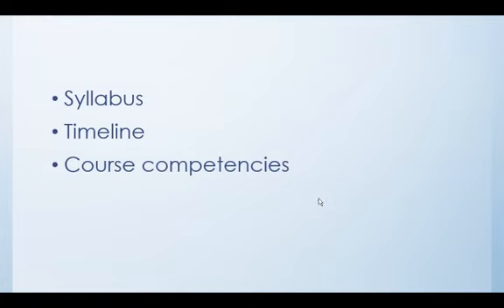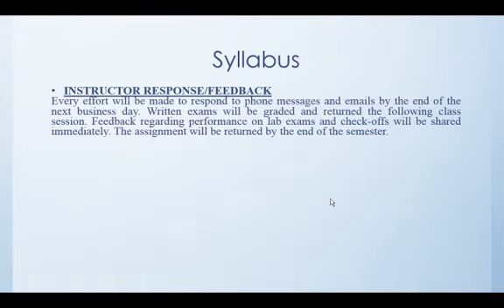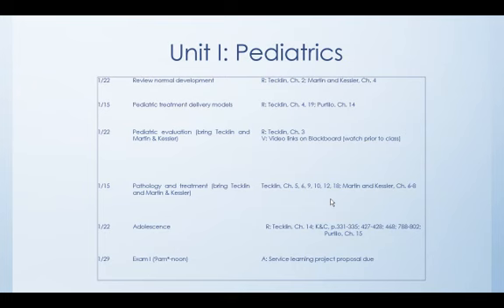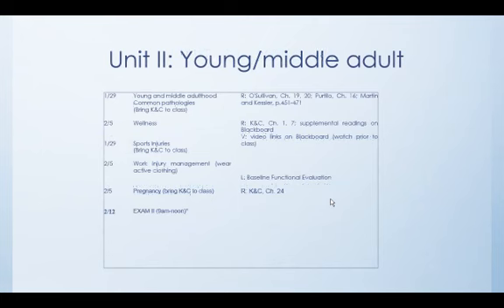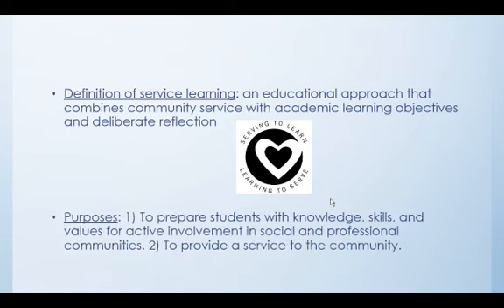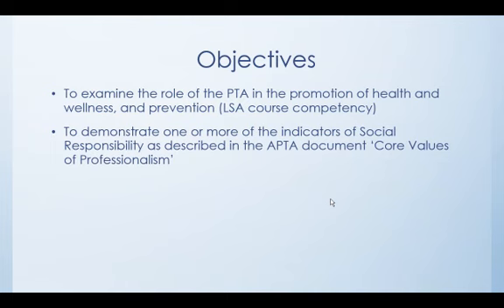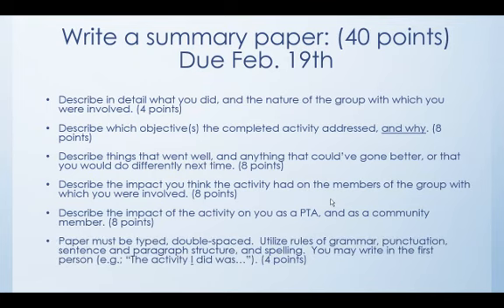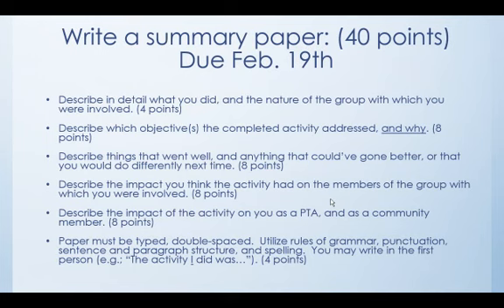LSA Course Overview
This video reviews the syllabus, timeline, course competencies, and assignment for the course PTA Rehabilitation Across the Lifespan.